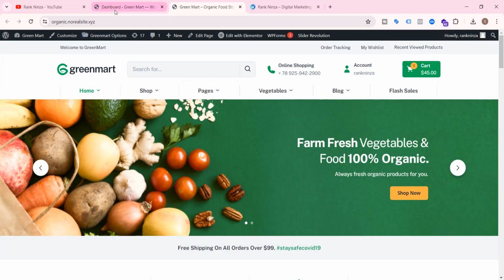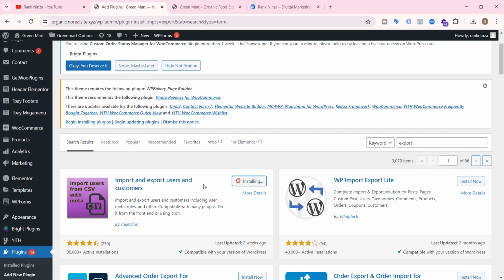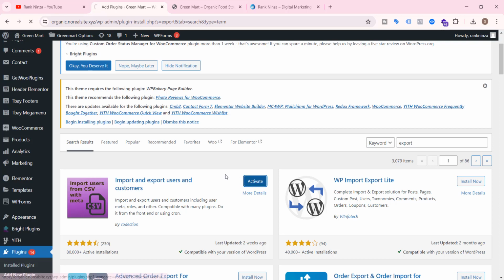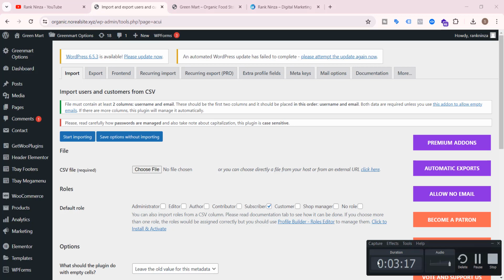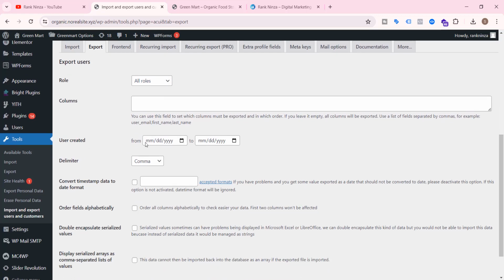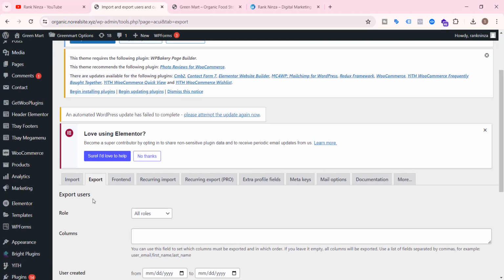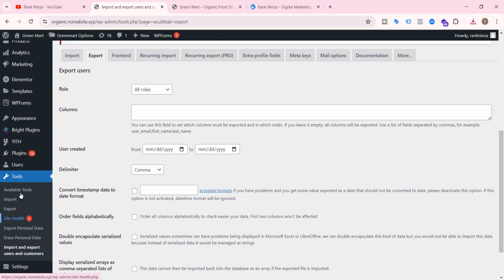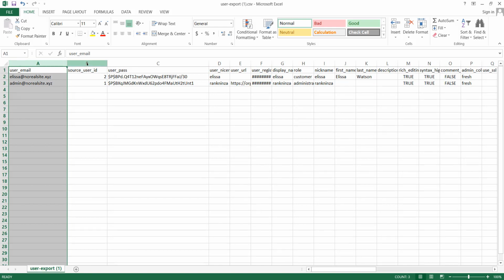How To Export All The Email Of Wordpress Woocommerce Website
In this quick tutorial I have showed the free and easiest way to export your woocommerce website customer data or wordpress blog site subscriber's email address so that you can launch newsletter using mailchimp or any other email marketing platform.